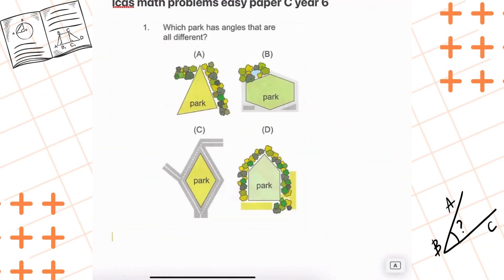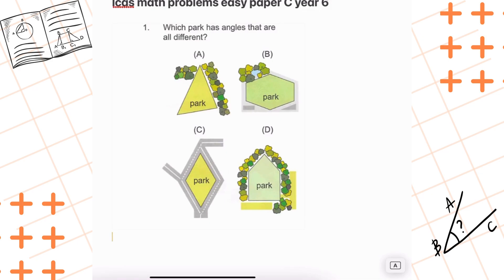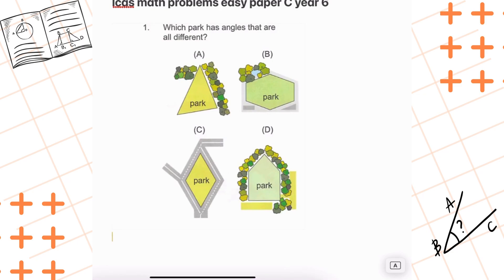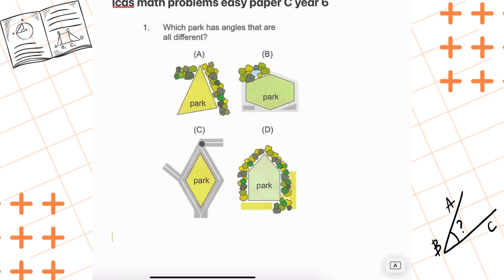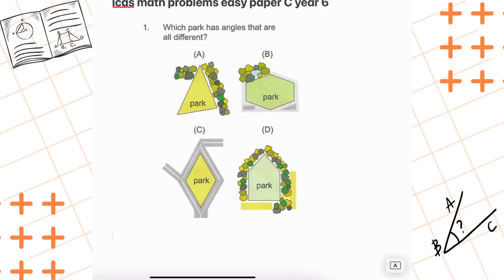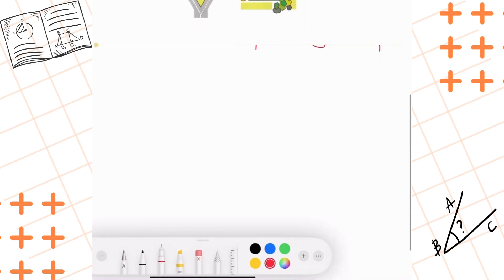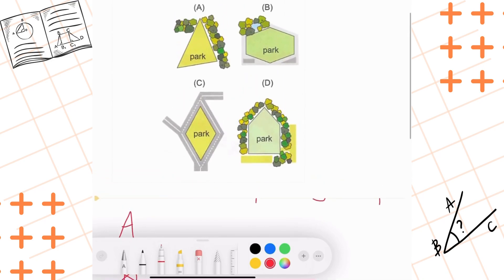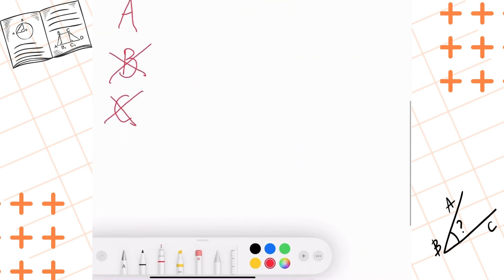Solving ICAS Math: Which Park Has All Different Angles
Today, we’re tackling a fun ICAS math problem about finding different angles in parks.
This question is all about shapes and angles, and it’s a perfect way to practice for the ICAS math challenge! 🧠✏️